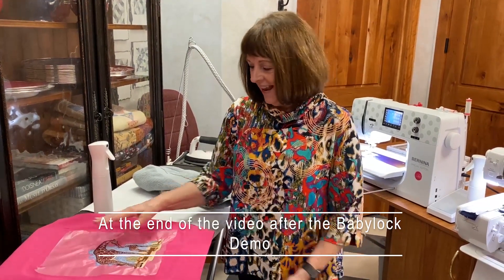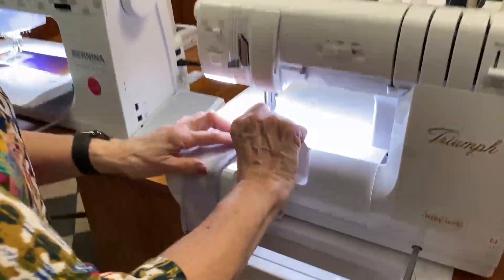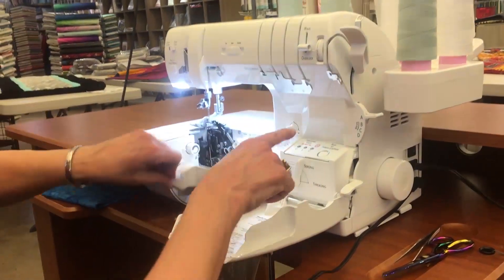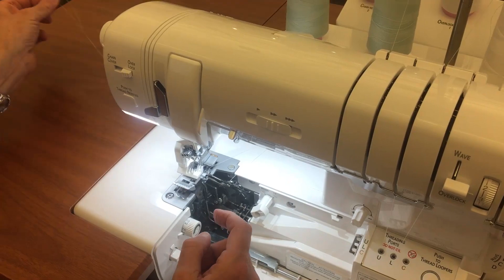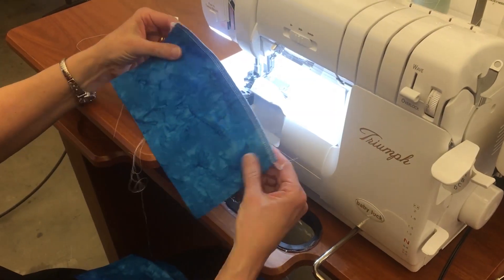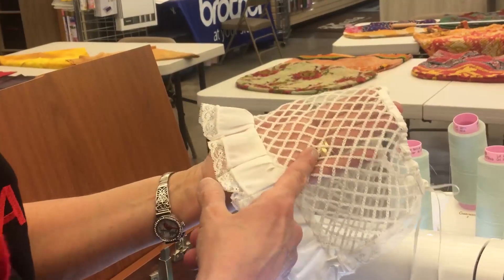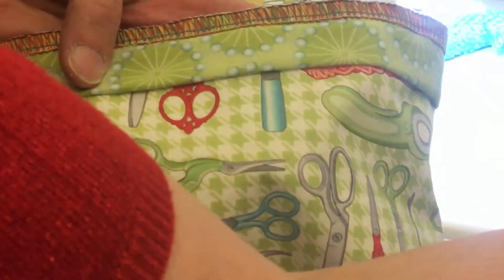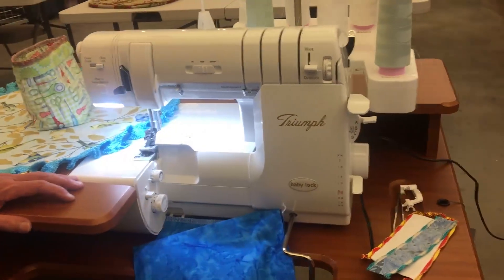The Babylock Triumph - Top of the Line Serger - Day13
Specially Priced with a FREE $2500 koala cabinet